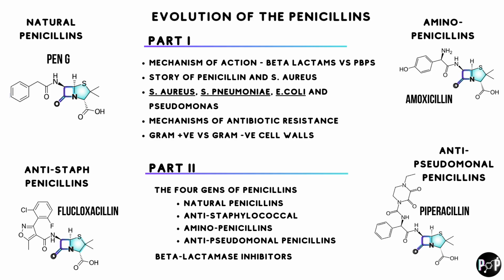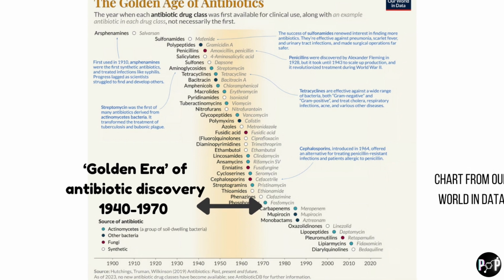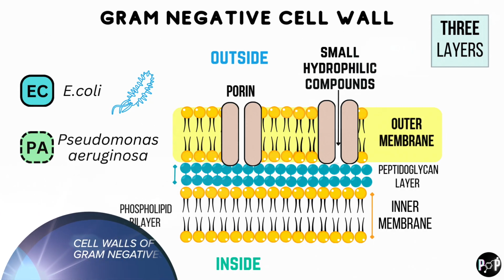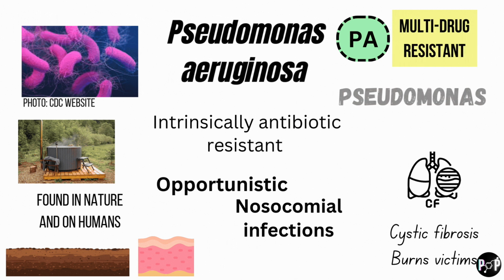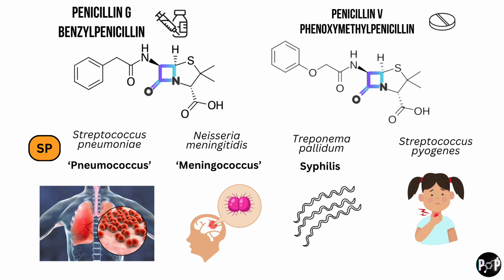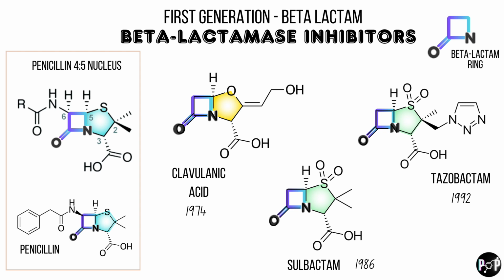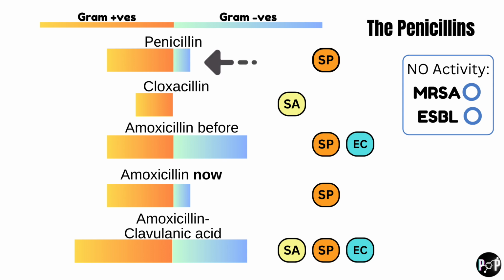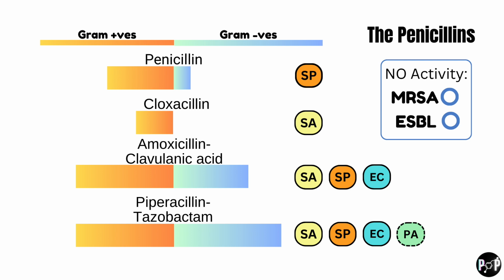The Evolution of the Penicillins Antibiotics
This video is on the Penicillin family of antibiotics which consist of four generations - the natural penicillins, anti-staphylococcal penicillins, aminopenicillins and anti-pseudomonal penicillins.
The content is divided into two parts where the first part goes over terms including mechanism of action and antibiotic resistance, and the four organisms that will be used to describe the activity of the penicillin antibiotics. The second part is where I will go over the penicillin antibiotics.

Time stamps:
PART I
0:00 Introduction
1:00 Mechanism of action - Beta-lactam ring vs Penicillin Binding Protein (PBP)
2:00 Story of Penicillin and S. aureus
3:22 Antibiotic Resistance
5:24 Mechanisms of Antibiotic Resistance
6:06 Selected organisms used in this video to describe the activity of the Pens
6:32 Gram positive and Gram negative cell walls
7:55 Staphylococcus aureus
8:34 Streptococcus pneumoniae
9:08 E. coli
9:44 Pseudomonas
PART II
11:16 The Penicillins
11:54 Penicillin core structure
12:10 The Natural Penicillins
13:40 Narrow vs Broad Spectrum
14:04 Anti-Staph Pens
15:19 Beta-Lactamase Inhibitors
16:50 Amino-Penicillins
18:44 Amoxicillin-Clavulanic acid
20:11 Anti-Pseudomonal Penicillins